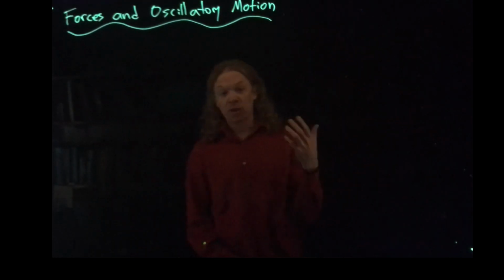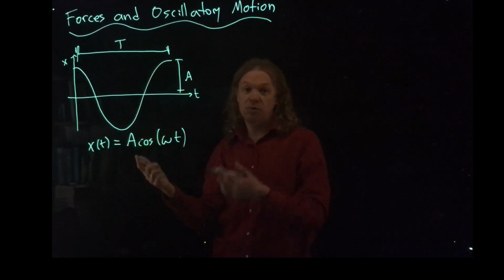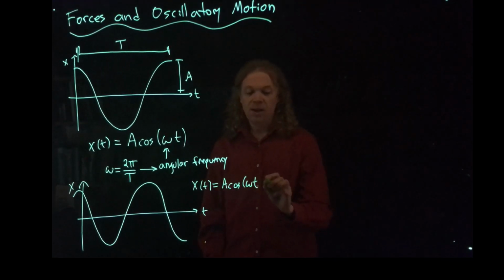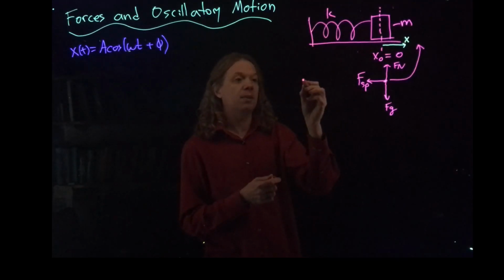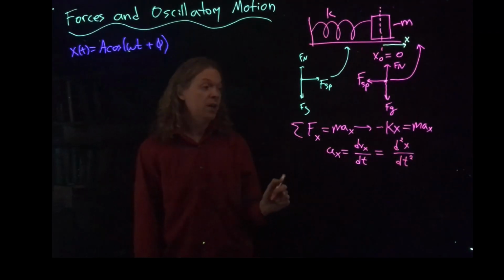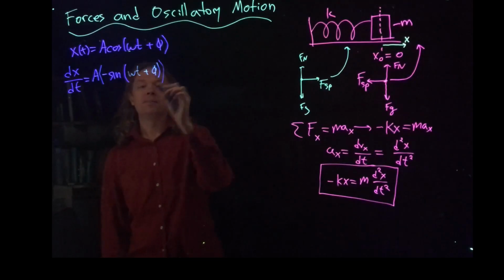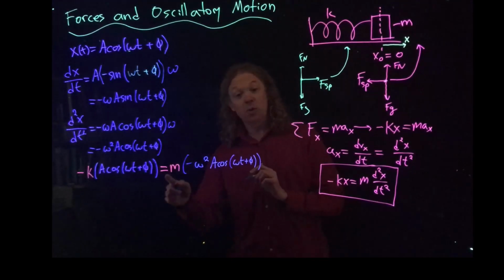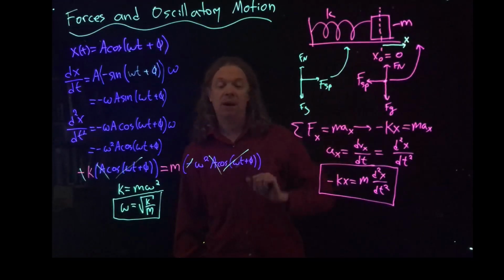Forces and Oscillations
An introductory video that discusses the role that forces (specifically the spring force) plays in oscillatory motion, and how can we demonstrate that we know the equation of motion without actually solving the associated differential equation.